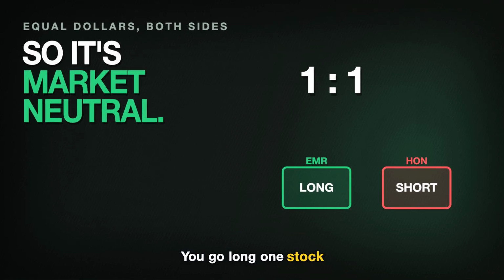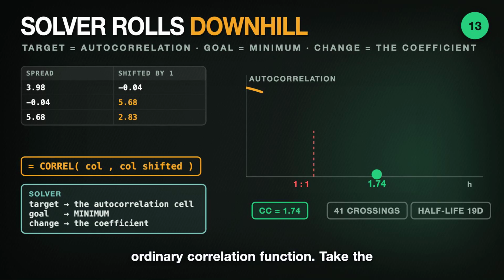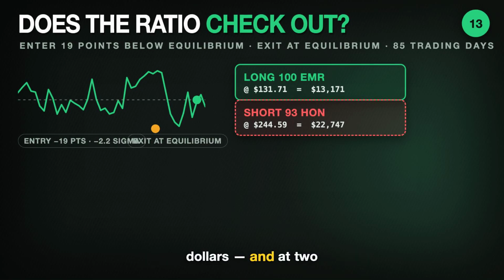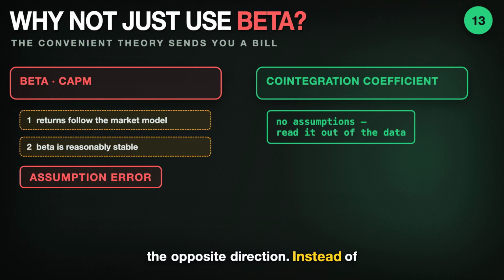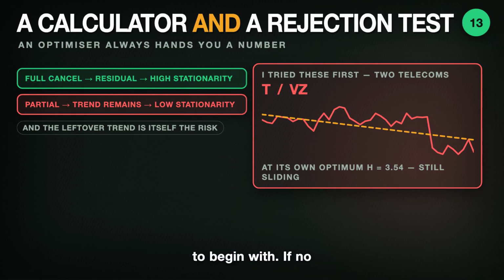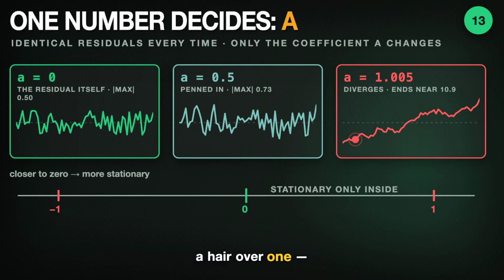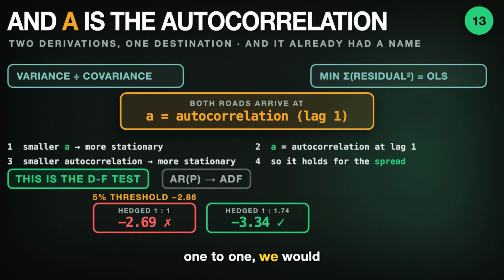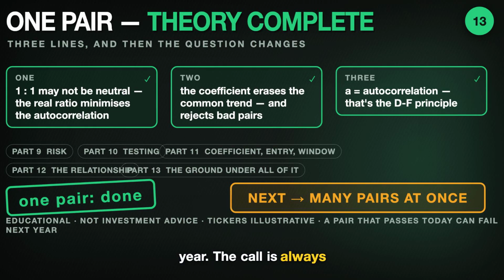Your 1:1 Hedge Ratio Is Not Market Neutral — Pairs Trading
You go long one stock and short the other, one to one. Same dollars on each side — so it's market neutral, right? Plot the spread and it keeps walking off in one direction. A trend that stays is a trend you didn't hedge. Part 13 closes the coefficient trilogy: we compute the real ratio by hand in a spreadsheet, prove why that method is legitimate, and end up rebuilding — from scratch — the stationarity test Part 10 handed you as a black box.

**Every number in this video is recomputed from live data.** The pair is Emerson Electric and Honeywell, 606 trading days of dividend-adjusted closes. Nothing is carried over from the original 2012 Korean example.

You'll learn:
• **Why one-to-one isn't neutral** — at a coefficient of one the spread drifts **+6.3% a year and never comes back**; at the right coefficient the drift collapses to **−0.4% a year** and the spread oscillates around its own mean, crossing it 41 times in two and a half years
• **How to actually calculate a hedge ratio** — Excel has no autocorrelation function, so you build one with `CORREL(column, column shifted by one)`, point Solver at it, set the goal to minimum, and let it change the coefficient. **Thirty seconds.** Our answer: **1 : 1.74**
• **The Solver's valley** — sweep the coefficient and the autocorrelation traces a U. One-to-one sits partway up the slope; the floor is the coefficient
• **The check** — entered 19 points below equilibrium (−2.2 sigma), exited at equilibrium: account **+18.5%** vs a spread move of **19.0 points**. The same two dates at one-to-one would have returned **12.9%**
• **Why not beta** — the CAPM route needs two assumptions (returns follow the market model, beta is stable). Wrong assumptions, wrong ratio — there's a precise name for it: **assumption error**. The common trend model needs neither
• **What the coefficient actually is** — the multiplier that makes one trend's slope match the other's, so the common trend cancels and only the residual survives
• **The rejection test** — an optimiser always hands you a number. We tried AT&T and Verizon first: Solver returned 3.54, and the spread **still slid 22% a year**, crossing its mean 15 times against Emerson–Honeywell's 41. That's not a worse pair, that's **not a pair**. Beta can never tell you this — beta is computable for any two stocks whatsoever
• **AR(1), and why one number decides** — identical residuals, only the coefficient a changes: a = 0.5 stays penned in, a = 1.005 diverges past ten. Then two independent derivations (variance/covariance, and least squares) both land on **a = the autocorrelation at lag one**
• **The payoff** — that procedure has a name: the **Dickey-Fuller test**. Run it on our own spread and the verdict flips on the ratio alone — hedged one-to-one it scores **−2.69 and fails** the −2.86 threshold; hedged one to 1.74 it scores **−3.34 and passes**. Same stocks, same period, same data. Judged at one-to-one we'd have thrown this pair away

⚠️ Two honest notes. The "better ratio earned more *and* risked less" result is this pair in this window, not a law. And the verification trade is one round trip checked by hand — not a backtest — with no transaction costs, borrow fees or dividends.

Chapters:
0:00  One to one — so it's market neutral, right?
0:23  The coefficient trilogy — today it closes
1:34  The one-to-one spread, and what we're looking for
2:43  Thirty seconds in a spreadsheet — the Solver's valley
5:13  Does the ratio check out?
7:40  Why not just use beta — the price of an assumption
9:03  The common trend model — the multiplier that erases
10:45  A calculator and a rejection test (AT&T / Verizon fails)
13:07  AR(1) — one number decides
14:51  And a is the autocorrelation — the D-F test, rebuilt
17:43  One pair: theory complete

▶ The series: Part 1 what pairs trading is · Part 2 the ruler · Part 3 the spread · Part 4 cointegration & the log spread · Part 5 risk, process & synthetic pairs · Part 6 what to pair · Part 7 how to actually trade it · Part 8 reading the spread · Part 9 measuring the risk · Part 10 is the spread tradeable · Part 11 optimising the coefficient, the entry line and the window · Part 12 what the relationship actually is · **Part 13 where the coefficient comes from (this one)**. Next: what changes when you run many pairs at once.

The tickers are here to demonstrate a procedure, not as recommendations. Nothing here is a backtest. Finding the best coefficient today is no guarantee a pair stays cointegrated — a pair that passes this year can look like AT&T and Verizon next year.